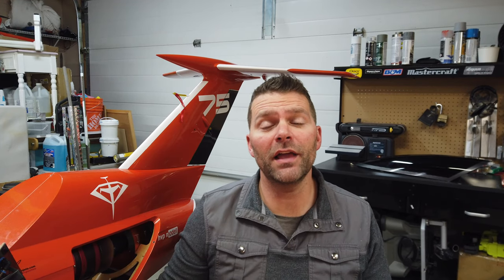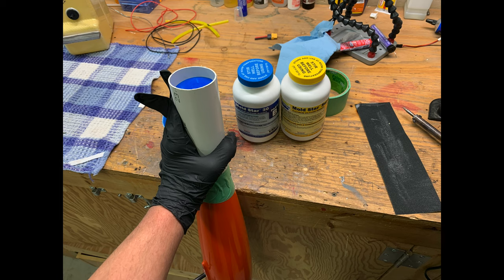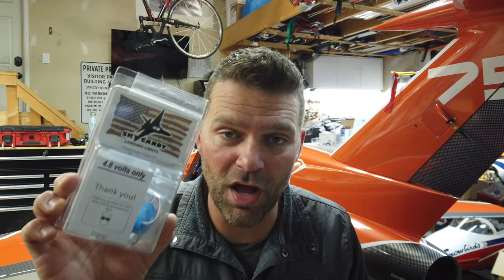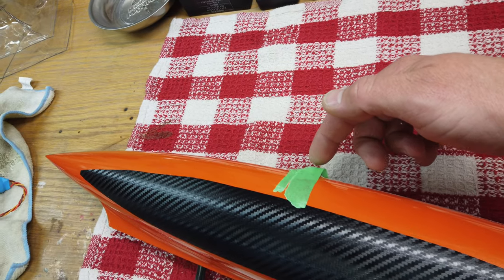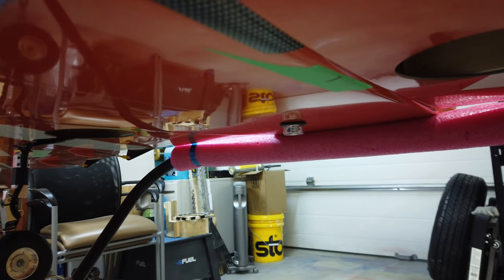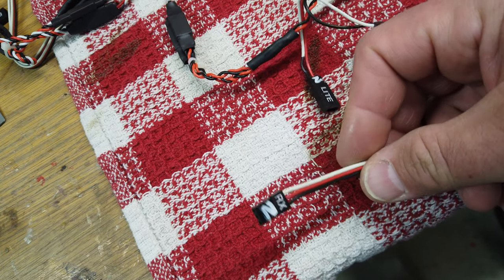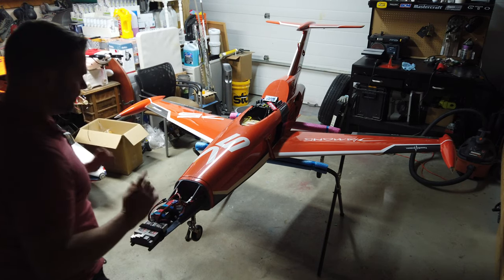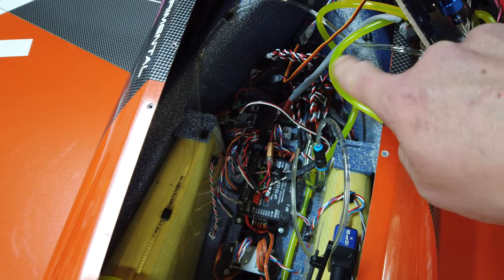INSTALLING THE RC LIGHT SYSTEM - Watch This First - AD Target Drone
Installing the Brightest RC Light System Available into the Aviation Design Diamond which they also make as a Full Scale Target Drone for Air Force Training!  Make sure to watch this video first before you buy a light system for your RC Car, Boat, Plane or anything RC related!  I made my own molds of the tips and build a vacuum forming/molding machine to pull lenses from.  The plastic used to pull the lenses was PTGE in thicker .060 gauge and thinner .040 gauge.

- Custom Tanks from CMJets.

The engine in this plane is a Kingtech 210 G4. I did a review, test run video